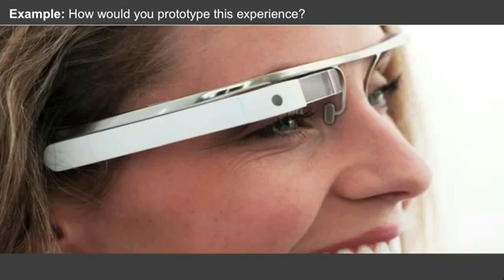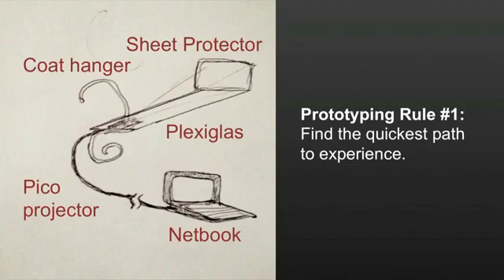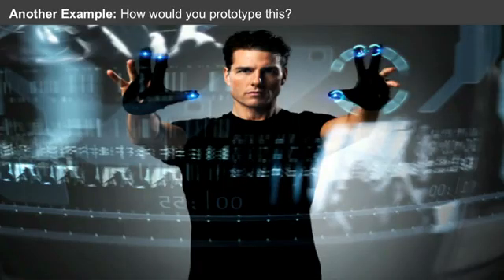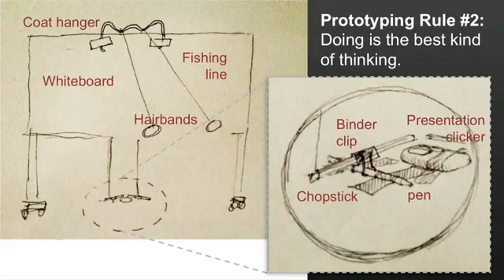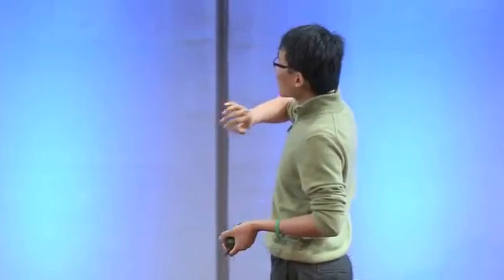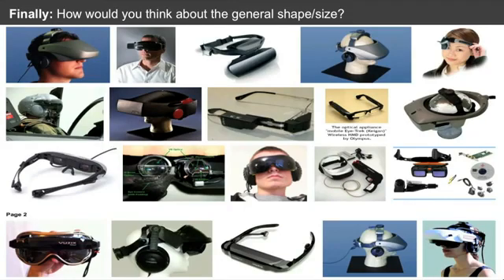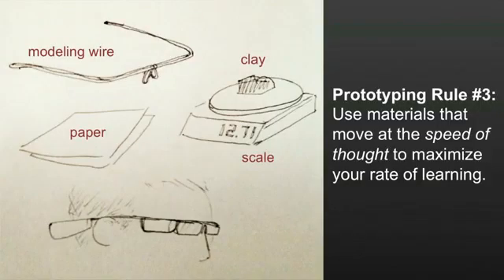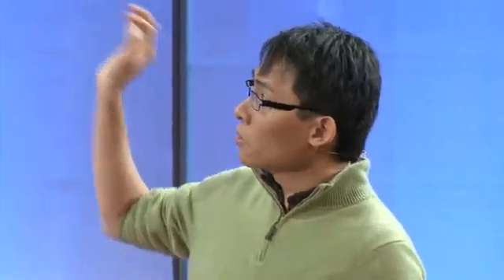トム・チー 「Google Glassのラピッドプロトタイピング」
ラピッドプロトタイピングはイノベーションのプロセスを加速させる手法です。Googleの最新の発明品Google Glassを生み出す際にこの手法がどのように使われたのか、TEDYouth 2012でトム・チーが解説しています。